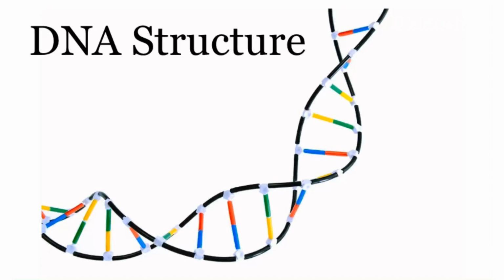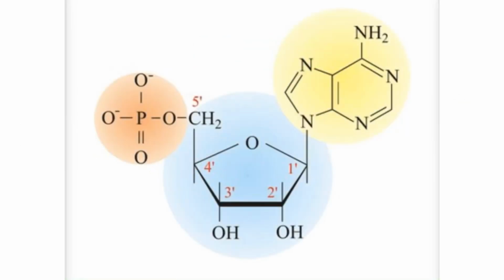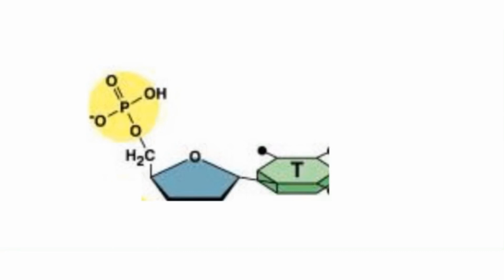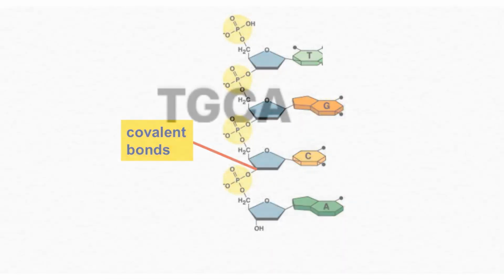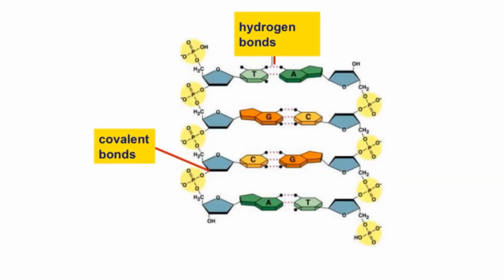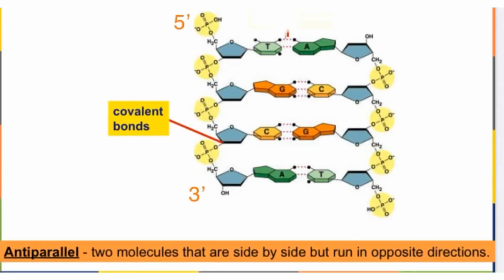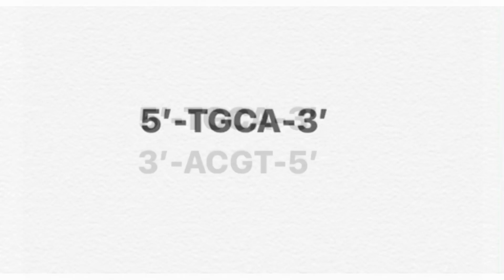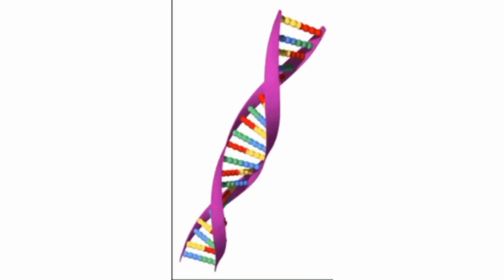DNA Structure Review